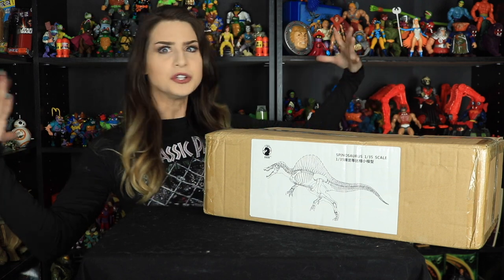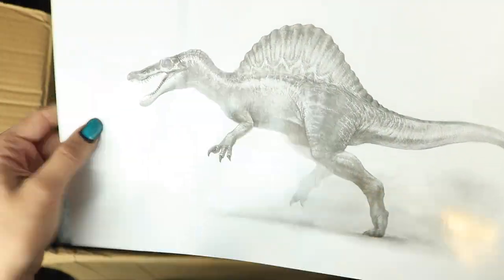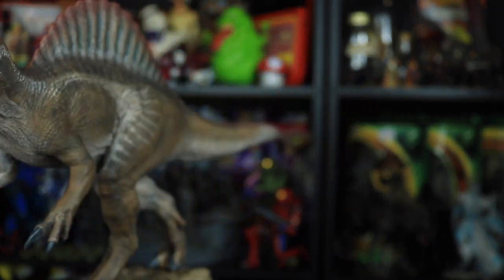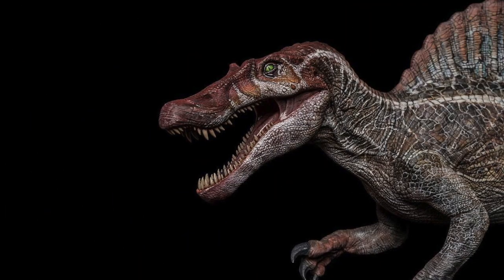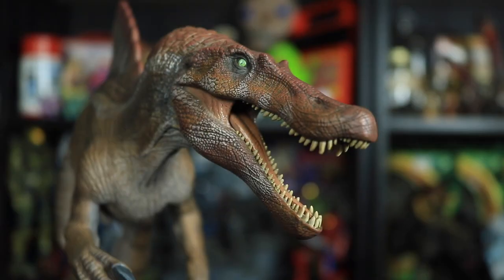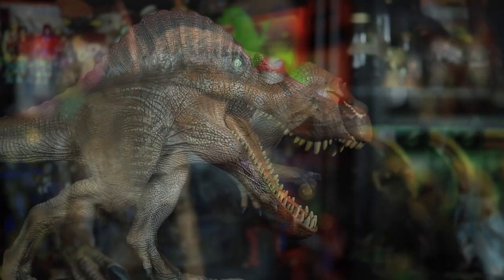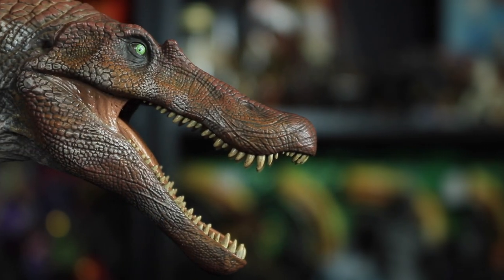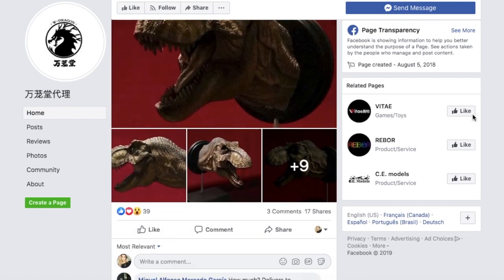WICKED W-Dragon Spinosaurus from Jurassic Park III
In today's video we are going to be taking a look at W-Dragon's 1/35 scale Spinosaurus statue! This awesome beast is modelled after the animatronic Spinosaurus from Jurassic Park III and looks so incredibly true to the movie.

Big thank you to W-Dragon for sending this statue over for me to review and take a look at with you all!

In the comments down below leave me your thoughts on this statue! Would love to hear what you think about it! What is your favorite depiction of the Spinosaurus in statues/toys etc??

Thank you to this week's Patrons!:

Timothy: (YouTube) TimDisturbed
Celtic Tiger: (YouTube) Celtic Tiger Productions
Henry Flit
Ronaldo Renestivo
CharlieTwoDelta
Michael Wright
Justin
Nick Salamone
Jonathan Perez
Chris Rivers
Jason Sparks
Ryan Tremblay
Mohammad Qayed
Ron
Luis Fuentes
Christopher Balmer
Chuck Clark
Robert Cox
Murray Fisher
Jarrett Austin
Jamie Farquharson
Angel Laura Legends Fan #1
Madmartigan

Nanaimo, B.C.
V9T 6N4
Canada